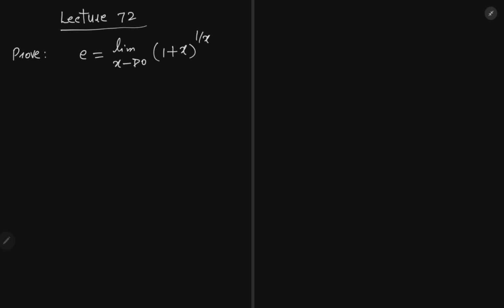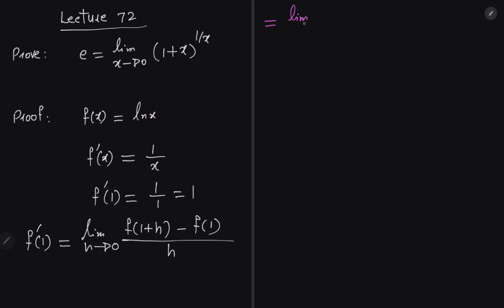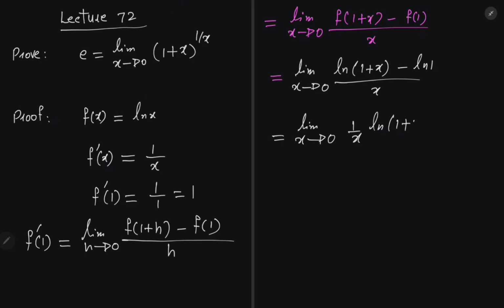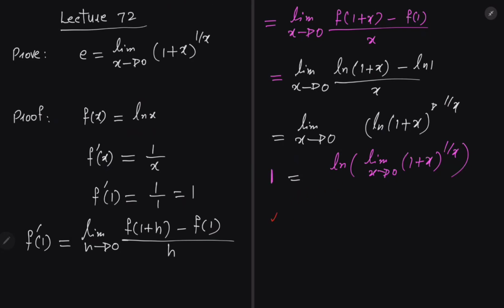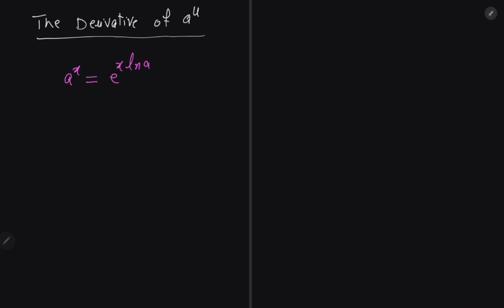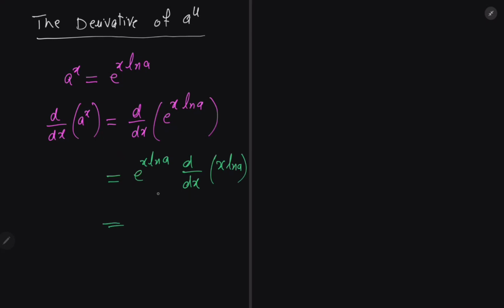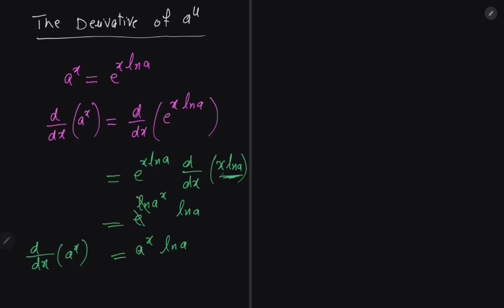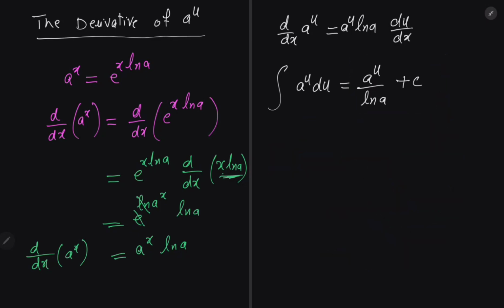Sec 7.3 | Proof of exponential e| Lec 72 | Muhammad Asif Farooq (PhD)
In this video we will see the proof of e through the inverse perspective.

timestamps
0:00  Proof
4:17 Derivative of a^x
6:35 Integration of a^x